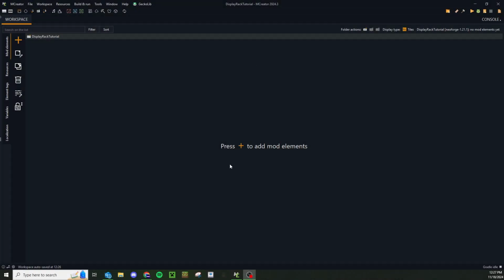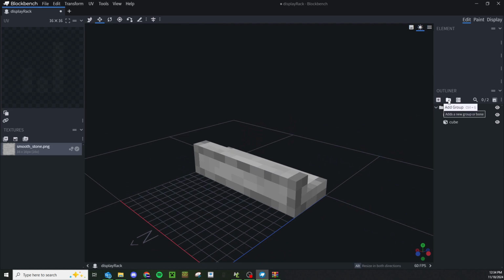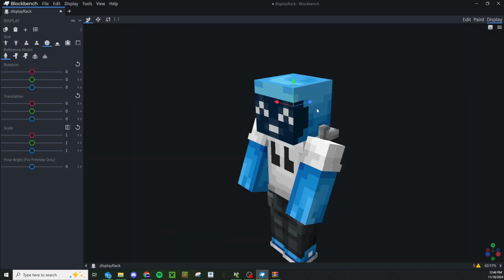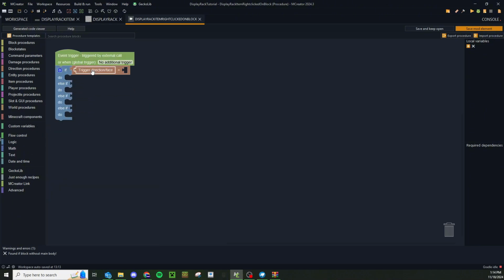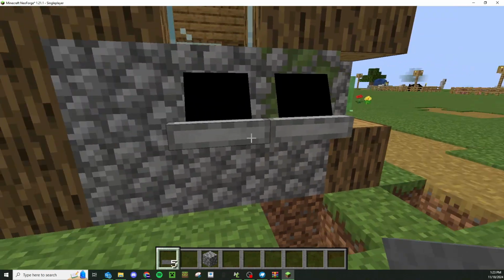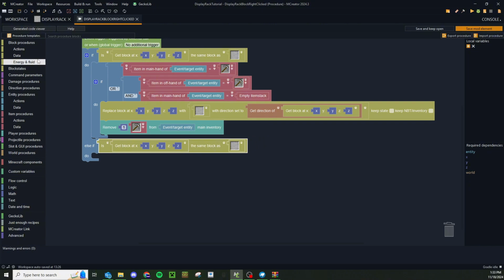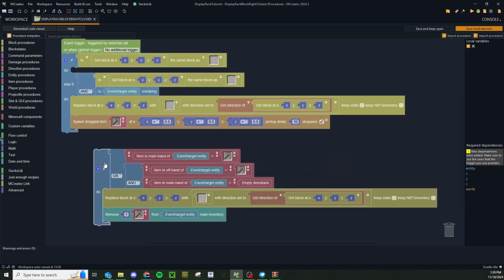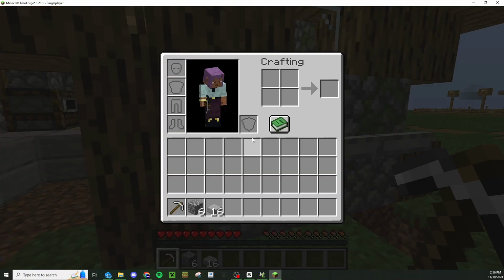Adding a Display Rack to Minecraft Using Mcreator | Mcreator Tutorial | Custom Display Rack Model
Hey folks! In todays video we add a Display Rack to Minecraft using the modding software Mcreator. Follow along as we take it step-by-step through the entire process of adding your very own custom display rack! If you missed my short in which I show you how to download Mcreator for yourself, click the link here:    • Make Your Own Minecraft Mod!!!